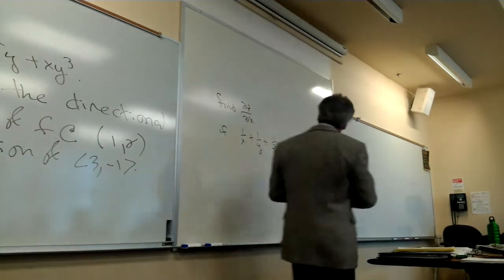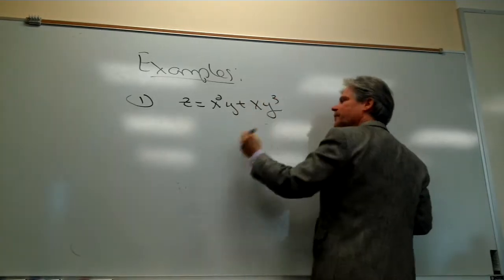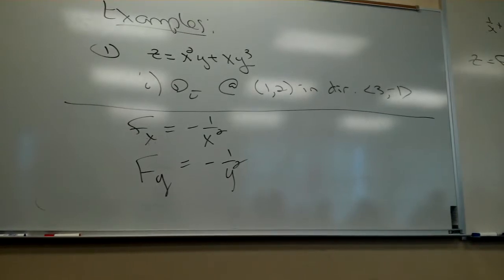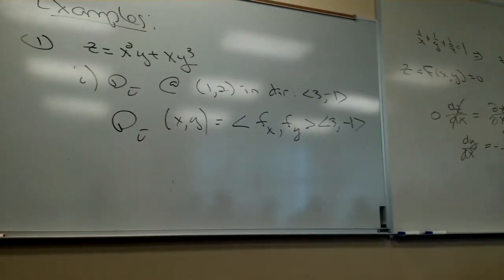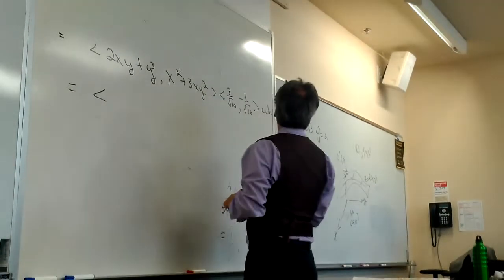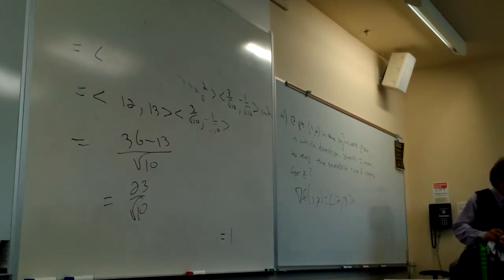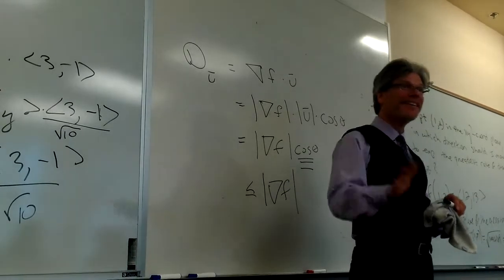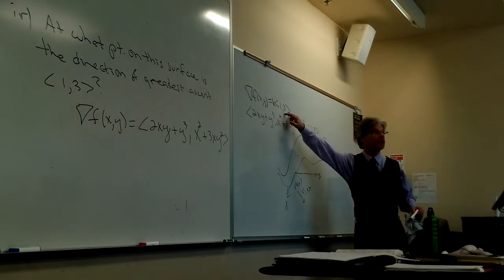math 32 12 6 part 2